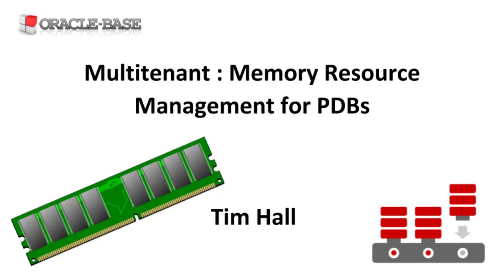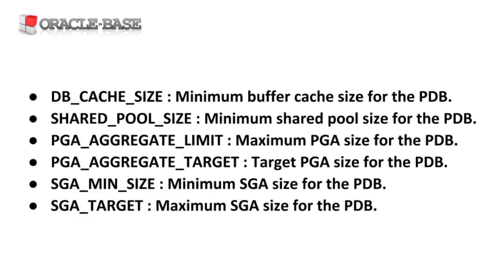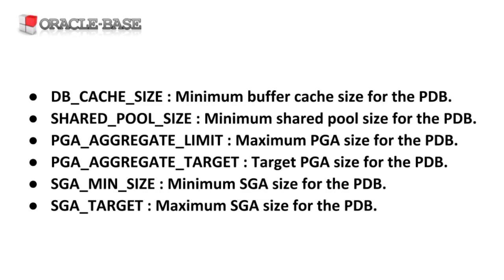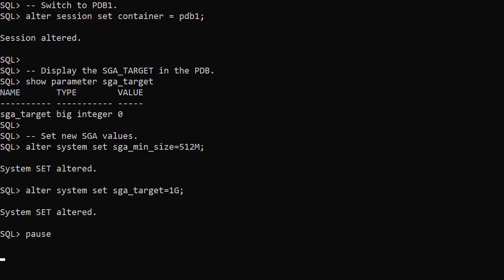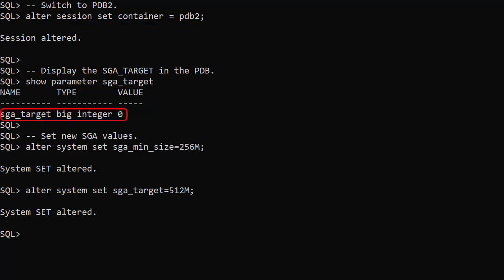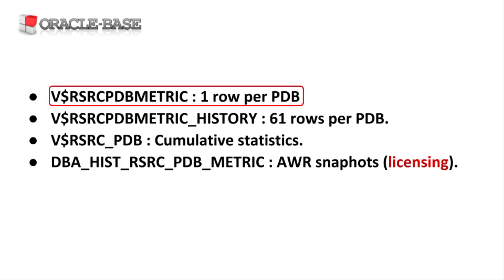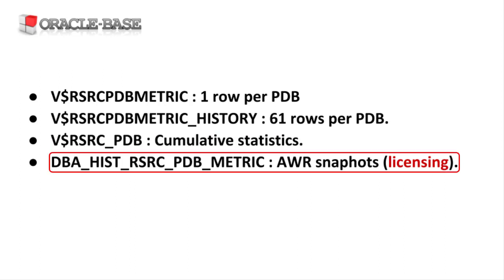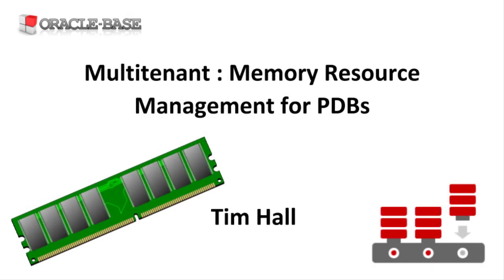Multitenant : Memory Resource Management for Pluggable Databases (PDBs)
In this video we'll discuss how Resource Manager allows us to manage the memory usage in PDBs. This can be useful to stop a small number of PDBs using all memory assigned to the instance.

Multitenant : Memory Resource Management for PDBs in Oracle Database 12c Release 2 (12.2)

Multitenant : Dynamic CPU Scaling - Resource Manager Control of CPU using CPU_COUNT and CPU_MIN_COUNT